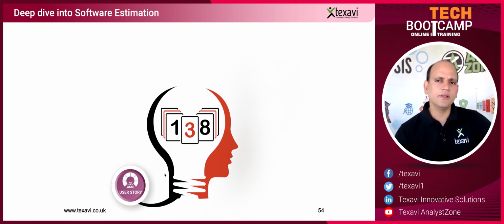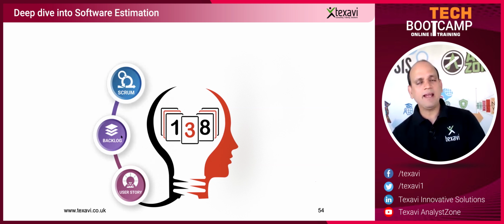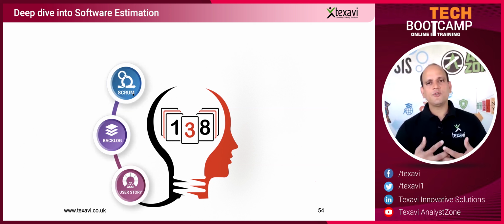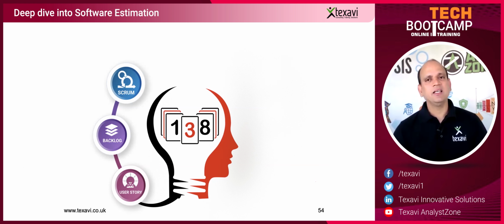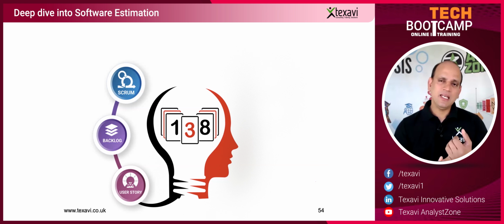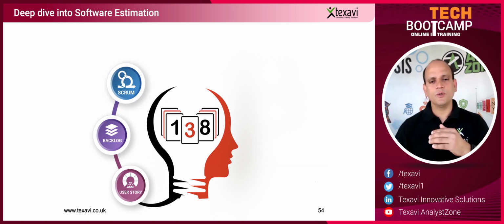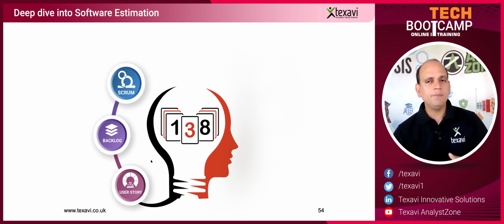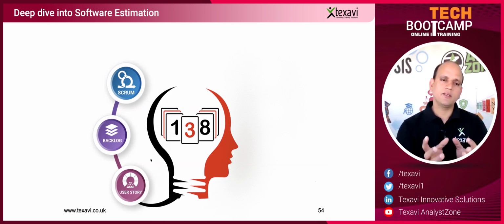How to Use Planning Poker for Software Estimation?Agile Toolkit for Development Teams in IT Projects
In this video from TEXAVI, Pardha Mantravadi speaks about Planning Poker, a popular software estimation tool/technique used by teams in the agile software development projects. It comes handy for teams to estimate the size, effort and schedule involved in carrying out a specific set of tasks in a project, taken one by one. Planning poker uses relative estimation approach and Fibonacci series of numbers that the teams attach to the tasks e.g., 1,3,5,8,13 etc. This can be performed by the teams sitting together around a table using physical cards or in a collaborative manner via a virtual/digital platform such as Jira or other online collaboration tools.

Watch the video to learn about Planning Poker, the agile software estimation technique and how it is used by the development teams while estimating the size and effort in IT projects.